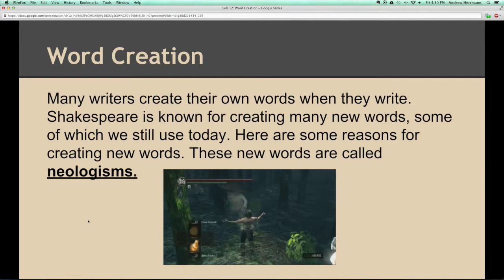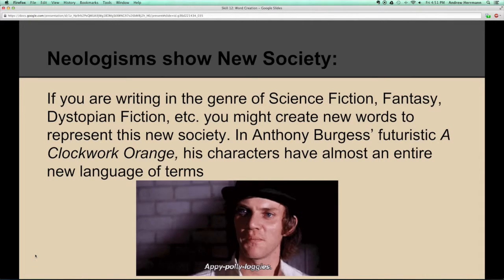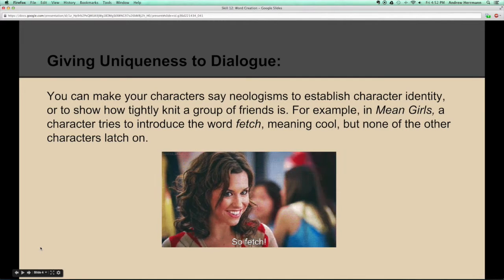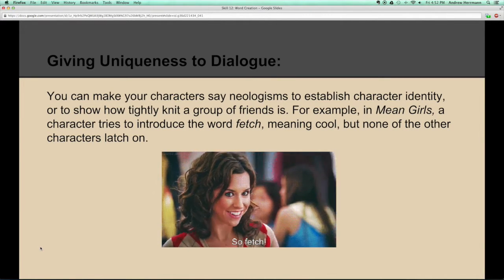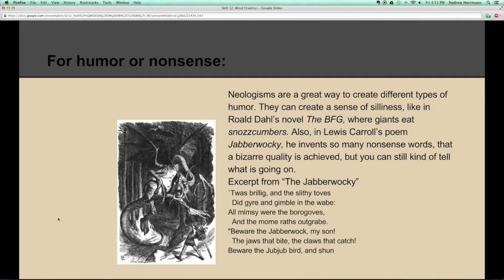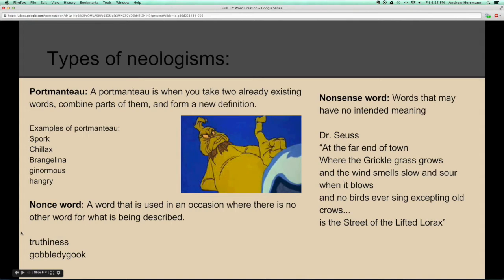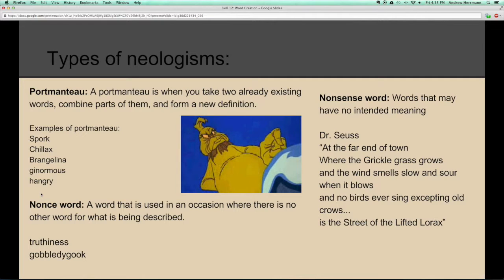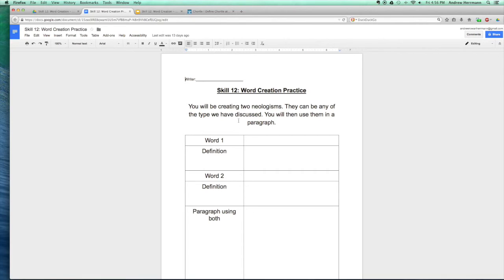Storytellers- Skill 12- Word Creation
This video delves into the topic of creating your own words in fiction writing.